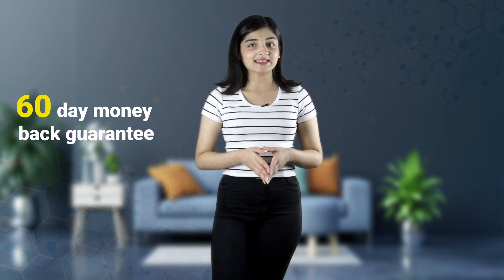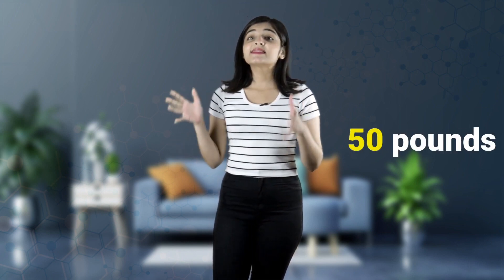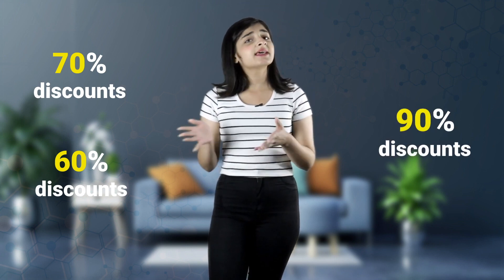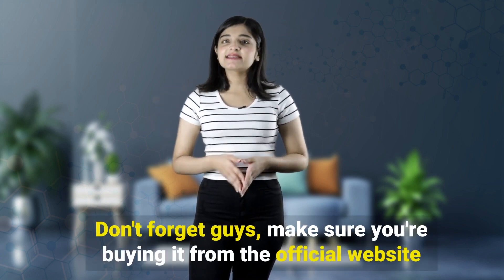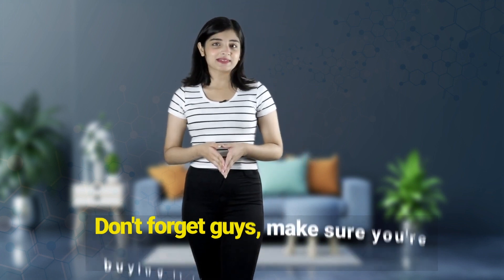Okinawa Flat Belly Tonic Review 2021--Wish I Knew Before Buying Okinawa Flat Belly Tonic Sup--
This is my flat belly tonic review, i don't usually make reviews but hope you find this video helpful so you can decide if okinawa flat belly tonic is right product for you.

most of the other okinawa flat belly tonic reviews that I have seen and watched here on youtube are fakes and I decided to make something that's real and really show the results one can get by using the okinawa flat belly tonic supplement and that's exactly why I've used it and shared my results in this okinawa flat belly tonic review video.

I actually show my before and after pictures which shows the fat me and a skim me and those are the results I got from using okinawa flat belly tonic and I also noticed that none of the okinawa flat belly tonic customer reviews out around the internet talks about the okinawa flat belly tonic scam that I talked about in this video... Please make sure you pay attention to me and everything I talk about in this video because I have seen people that have lost money with this and I'll not want to see more people lose money to these scams that most of the other so-called okinawa flat belly tonic real reviews do not share.

Once again please just make sure you pay close attention to everything I'll talk about here because no matter why you're watching my review, I know for sure that it'll benefit you as long as it's related to the okinawa flat belly tonic supplement and I can proudly say this because first of all this video is a 100% real okinawa flat belly tonic review, unlike the other okinawa flat belly tonic real reviews.

I talk about stuff like the pros, the cons, if it had any side effects one, I share my before and after pictures, I talked a little about the ingredients and I know for sure that this my okinawa flat belly tonic customer review, will be just what anyone that needs to see a real and honest testimonial and opinion would need to watch because what you see in this video here is just different from the rest!

AFter watching this video that I have taken time to make, edit and upload here you think this out of all the other okinawa flat belly tonic supplement reviews is like the best okinawa flat belly tonic review that you'll find then I'd recommend you leave a like on this video and not just that, also, comment the keyword, NO MORE SCAMS so that this video will be seen when other people like you and me search for stuff like okinawa flat belly tonic review because if you do that, this video will be seen by people like me and you who will be actively searching for real reviews of the okinawa flat belly tonic supplement...

So yeah, if you would be kind enough to do just that, it would be very much appreciated by me because I know the thousands that we'll be able to save by just doing these little things so yeah, just go ahead ad watch my video if you're wanting to use okinawa flat belly tonic but is still skeptical about the whole thing and also like, share, and comment so that we will save people from the okinawa flat belly tonic scam that I've already talked about which is what other okinawa flat belly tonic customer reviews don't talk about.